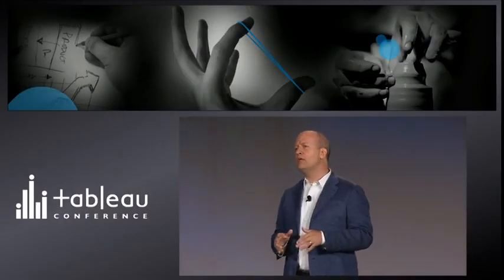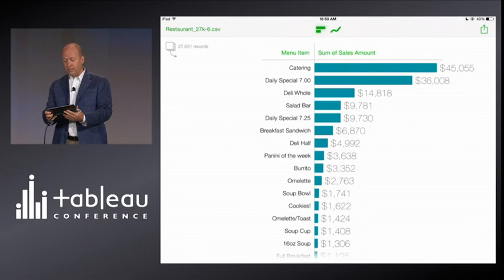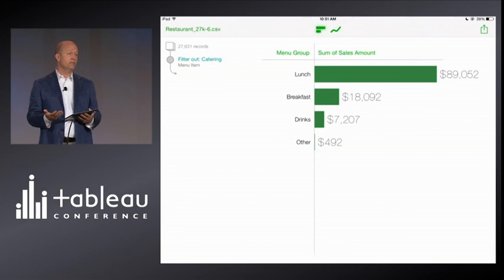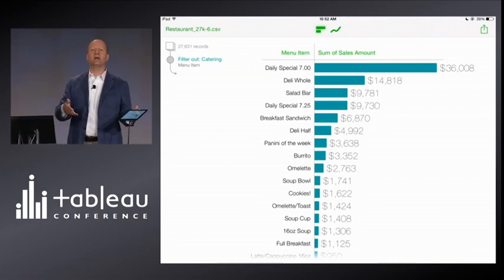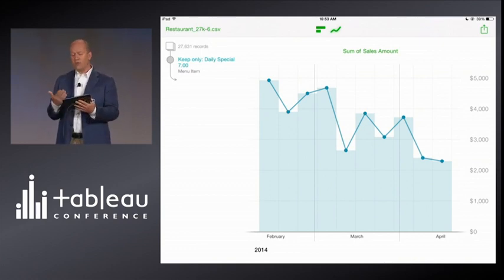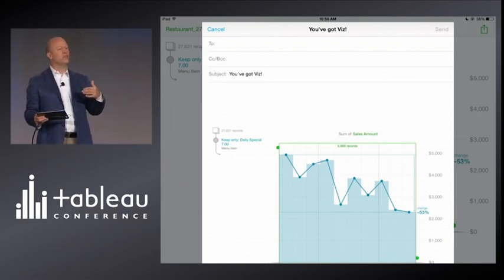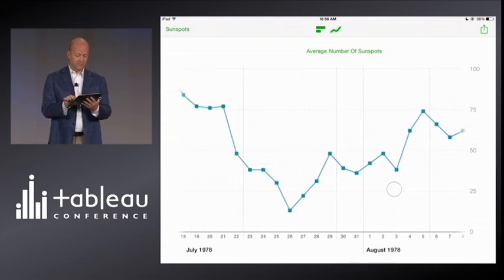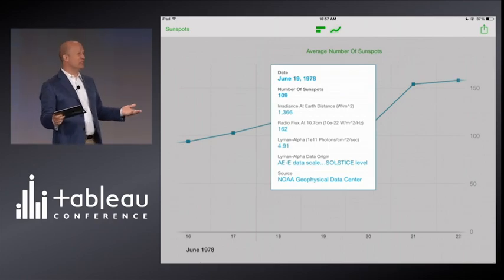Introducing Project Elastic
Tableau's VP of Mobile & Strategic Growth, Dave Story, gives an introduction to Project Elastic at TC14.

Project Elastic is a new way to explore data on your tablet. Take those giant tables of numbers and transform them into interactive graphs. Swipe, pinch and zoom to find insights in that spreadsheet email attachment. Bounce between different charts with that dataset in your cloud box/drive/storage thing.